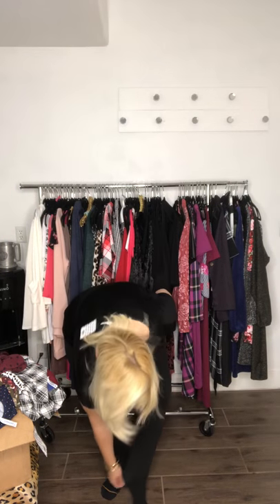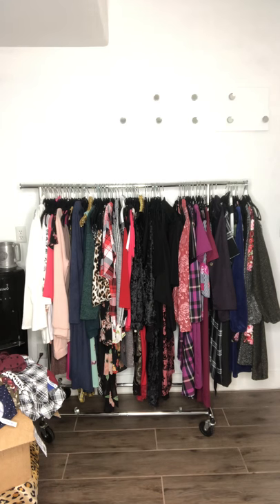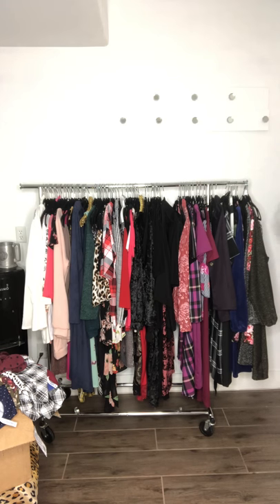Spring Street Leggings Sizing